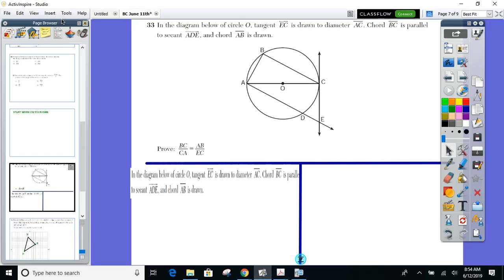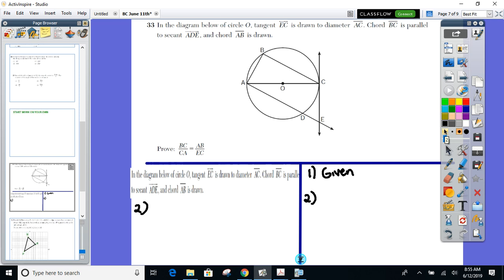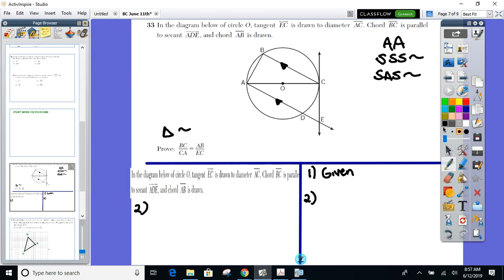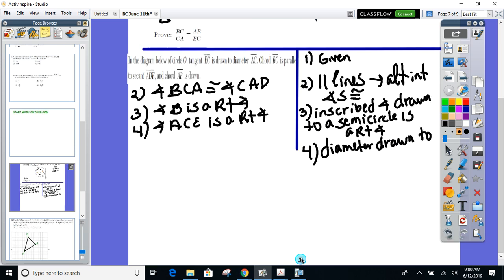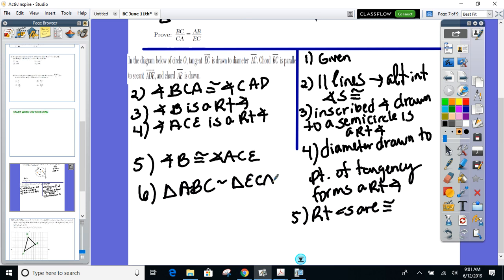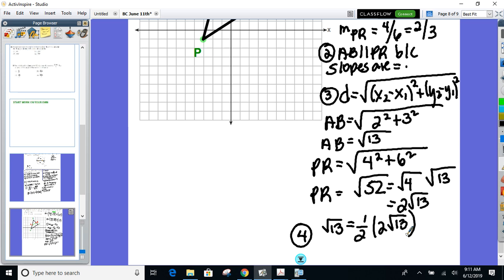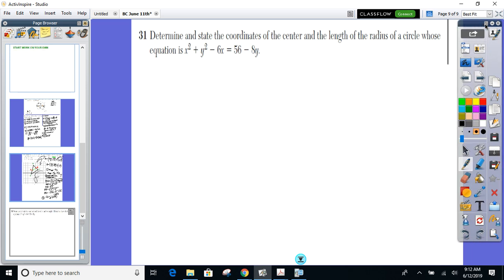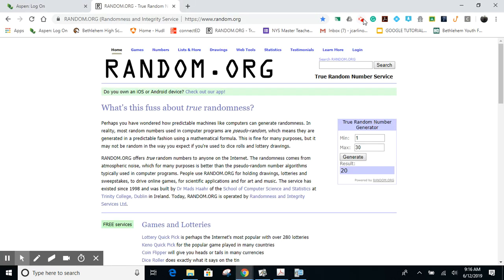Honors Geometry BC June 12th - Regents Review